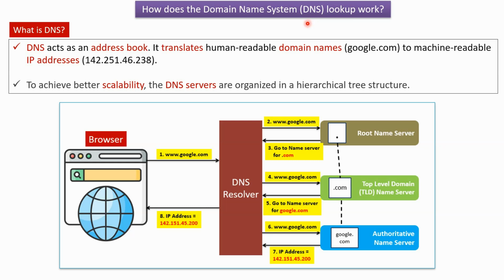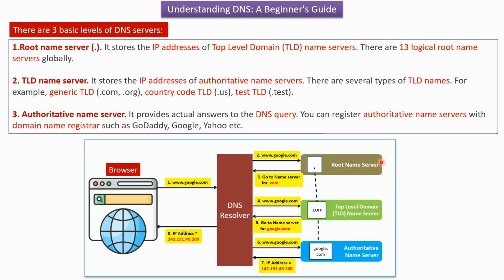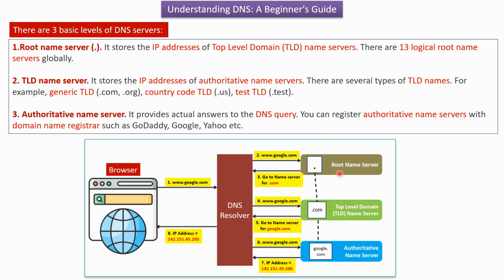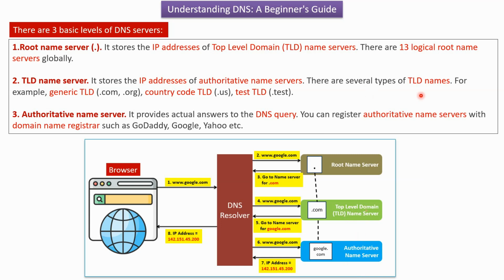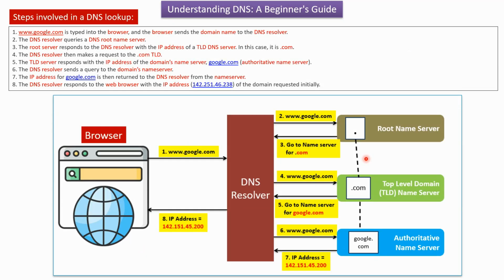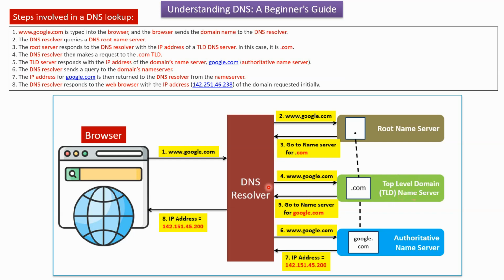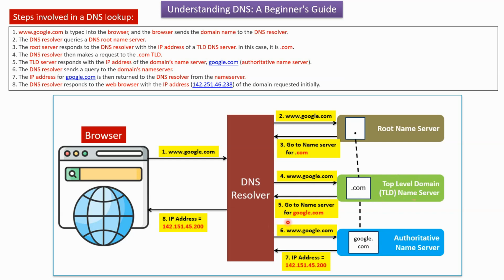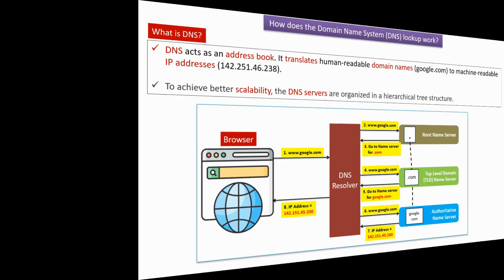DNS Lookup Explained: Behind the Scenes of Domain Resolution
Learn all about DNS lookups and how they work in website resolution. This video breaks down the behind-the-scenes of domain resolution and explains the role of DNS servers in networking basics.

Have you ever wondered what really happens when you type a website like ** into your browser? 🤔 The process that makes this possible is called **DNS Lookup**—and it’s one of the most important behind-the-scenes operations of the internet.

In this **beginner-friendly guide**, we’ll break down:
✅ What DNS lookup is and why it matters
✅ How your computer asks DNS servers to find websites
✅ The roles of **root servers, TLD servers, and authoritative servers**
✅ How human-friendly domain names are translated into machine-readable **IP addresses**
✅ Why DNS resolution is key for **speed, security, and reliability**
✅ A simple analogy to make domain resolution crystal clear

By the end of this video, you’ll understand exactly how the internet finds websites—and why **DNS is the phonebook of the web**.